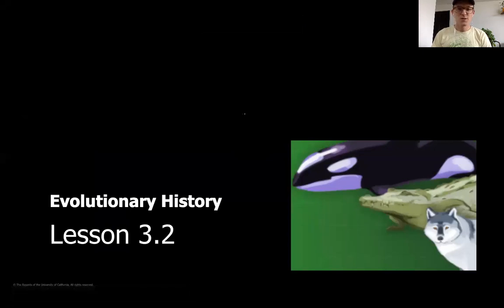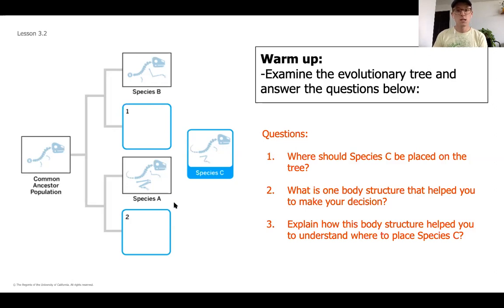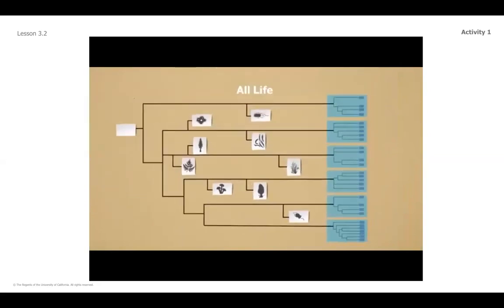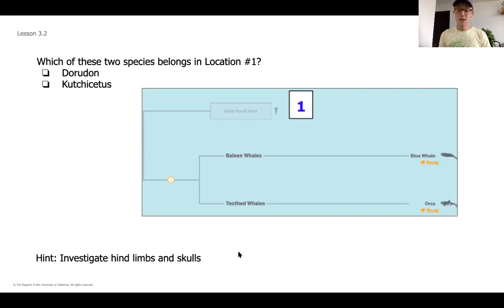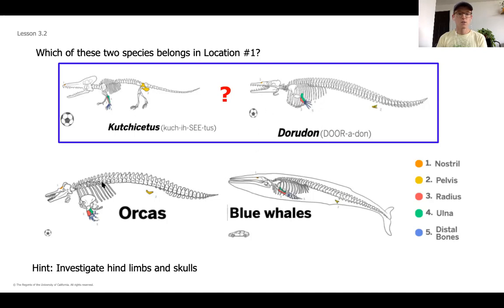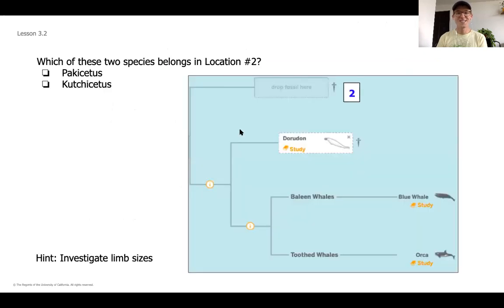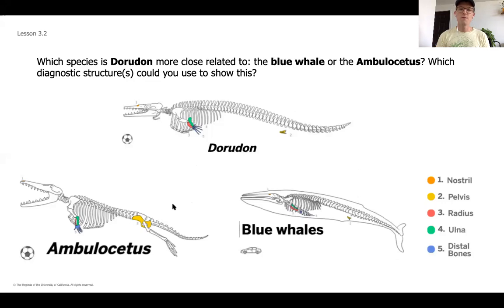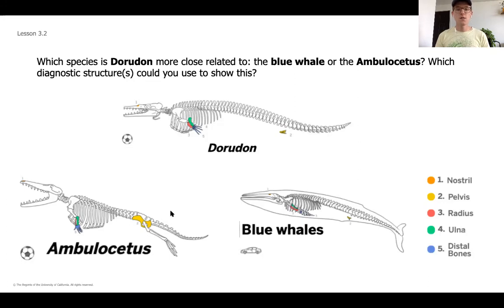Grade 8: Evolutionary History, Lesson 11